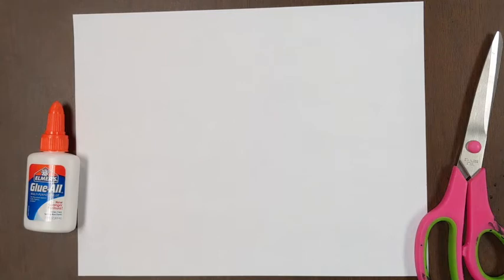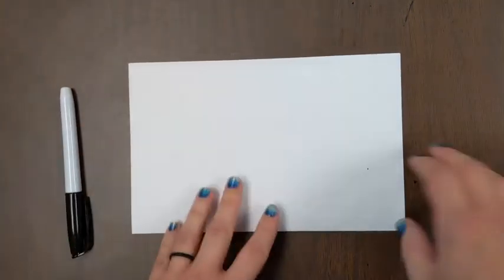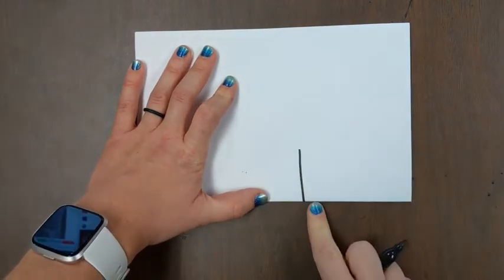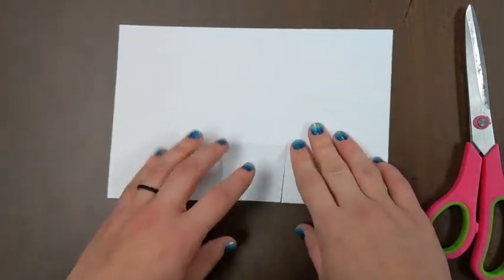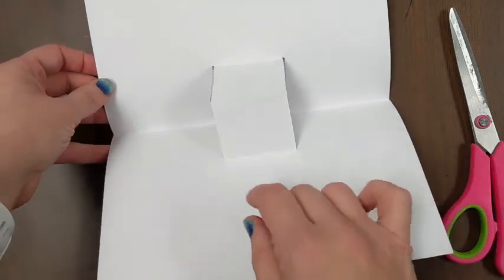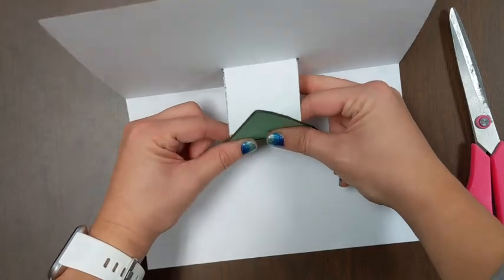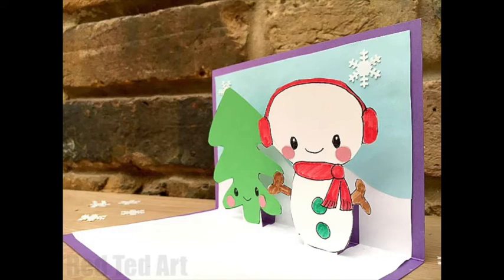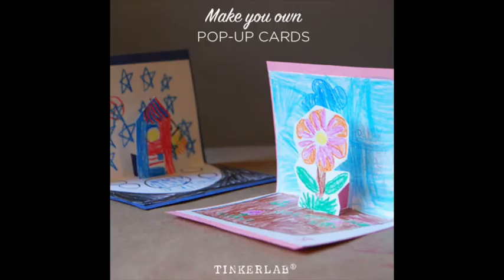Pop Up Card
Easy intro to a one step pop-up card!